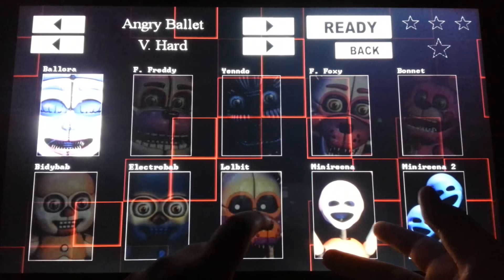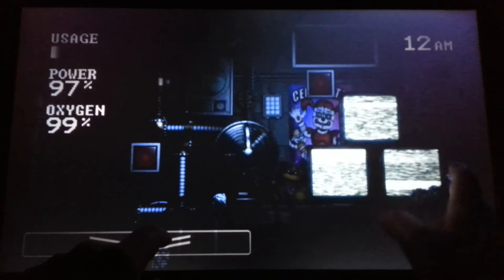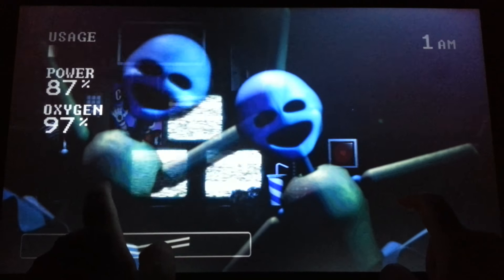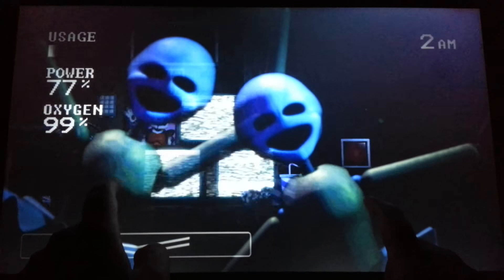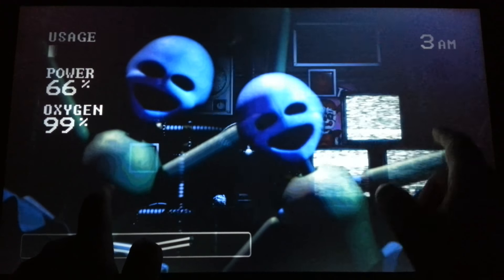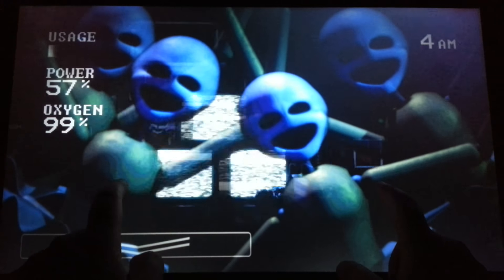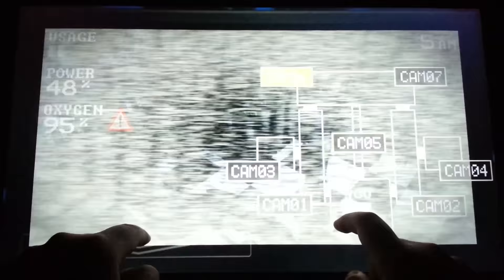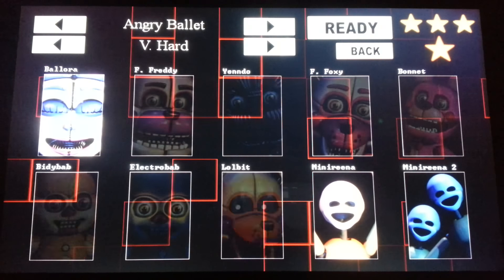STAY BACK BALLORA!!! | Five Nights at Freddy's Sister Location [GARGANTUAN TABLET]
What's up guys PGHLego here with another FNaF video. Today I am playing Sister Location doing a Custom Night called Angry Ballet. It's pretty much Ballora and her babies. Enjoy the video. :)